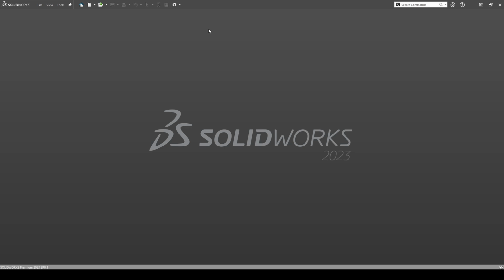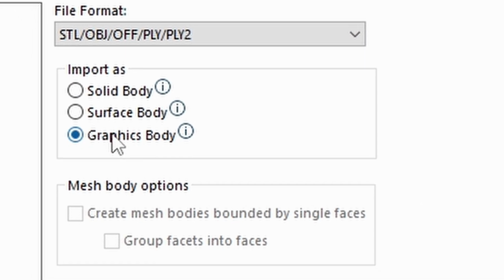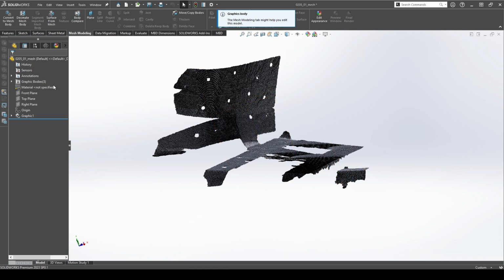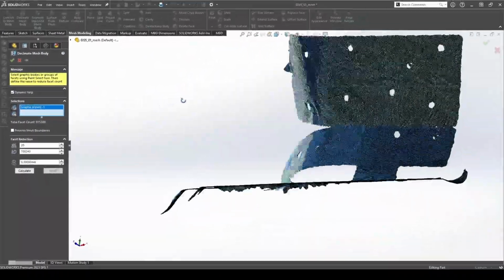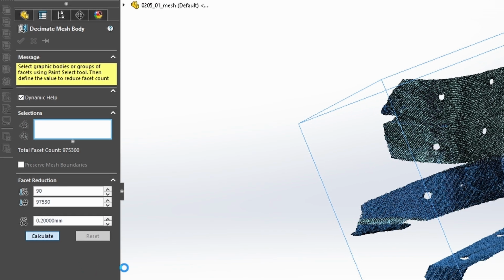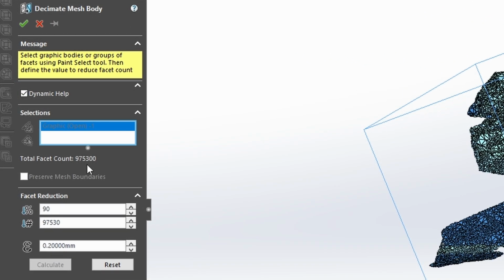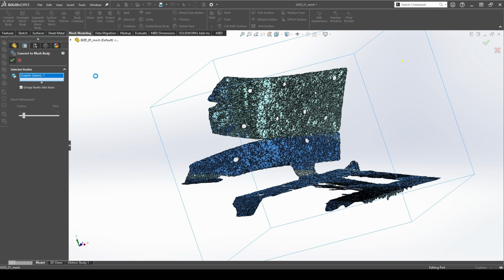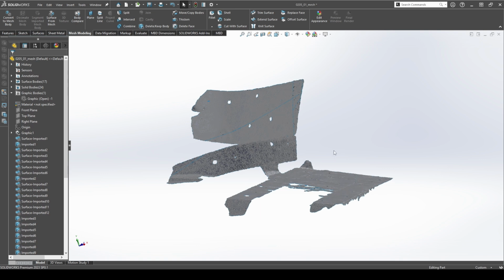Solidworks: How to Simplify your 3D scan/Mesh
In this SolidWorks tutorial video, we’ll show you how to simplify your 3D scan and mesh for seamless integration into your 3D printing and composite materials projects. Whether you're a beginner engineer, a 3D printing hobbyist, or working with carbon fiber, this video is tailored for you! Learn the essential techniques to process complex 3D scans and optimize your mesh for smoother performance in SolidWorks. We cover everything from reducing unnecessary details to improving geometry, ensuring that your 3D scans are ready for 3D printing and composite manufacturing.

Understanding how to manipulate 3D meshes is key when working with carbon fiber or other advanced composite materials. With this step-by-step guide, you’ll gain the skills needed to handle tricky mesh data, making your design process more efficient and effective. Whether you're working on creating prototypes, parts, or full-scale carbon fiber composites, this video will give you the tools you need to succeed.

This tutorial is perfect for beginning engineers, 3D printing enthusiasts, and anyone interested in carbon fiber and composite technology.